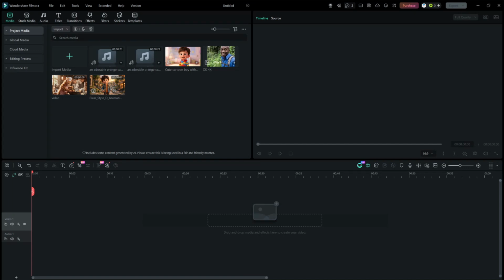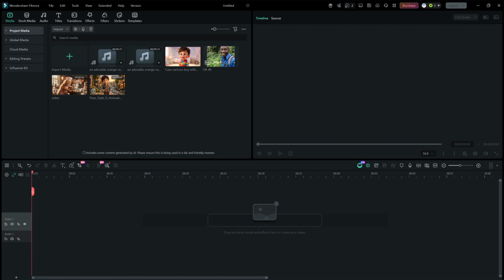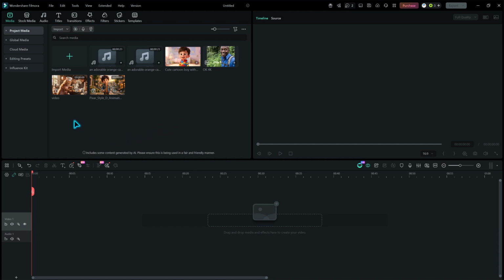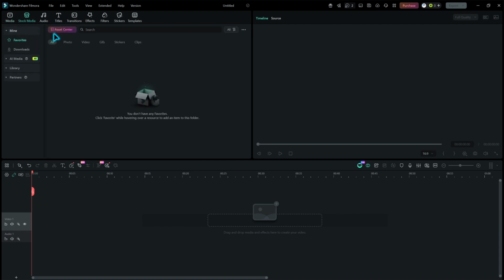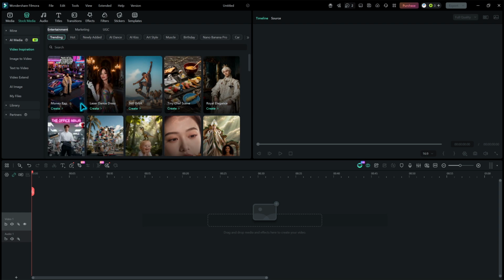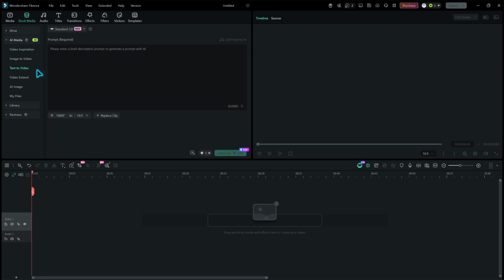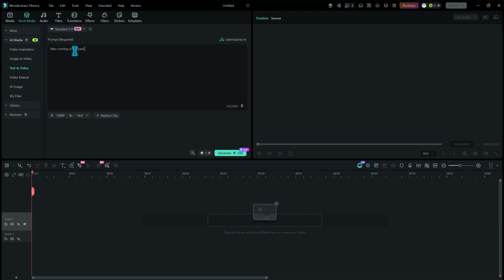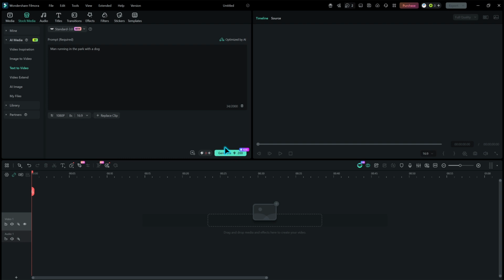How To Use Filmora AI Text To Video [2026 Guide]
How To Use Filmora AI Text To Video

In today's video, we cover How To Use Filmora AI Text To Video,Filmora AI text to video tutorial,create video from text Filmora,Filmora AI video generator,how to use text to video in Filmora,Filmora AI tools guide,AI video creation tutorial,generate videos with AI Filmora,Filmora beginner tutorial,text prompt to video Filmora,Filmora creative AI features,automatic video generation Filmora,AI editing tools Filmora,Filmora smart video maker,Filmora AI content creation